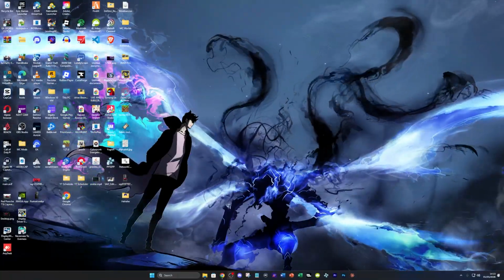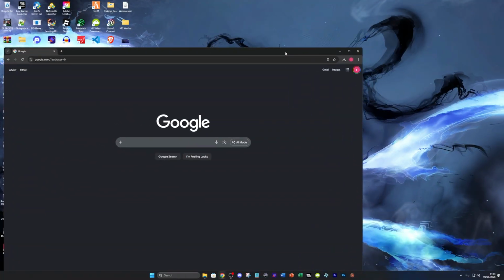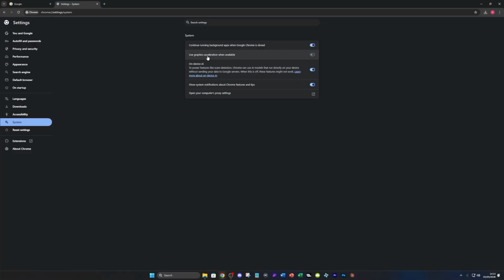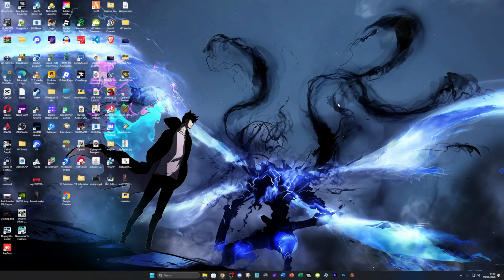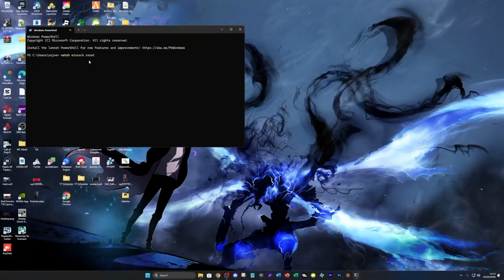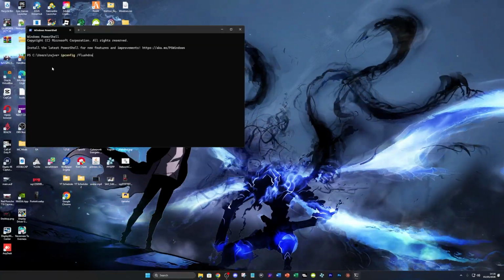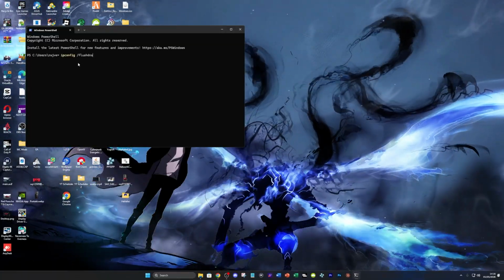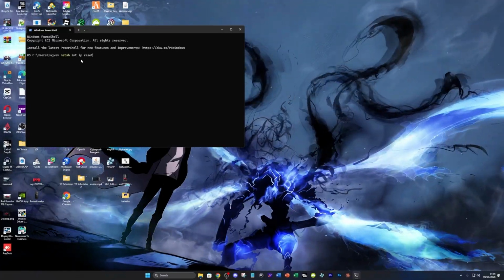How To Fix Chrome Not Loading Websites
How To Fix Chrome Not Loading Websites, Fix Chrome Not Loading Websites